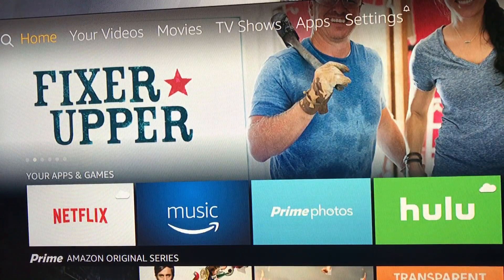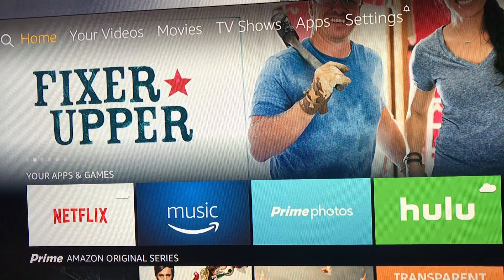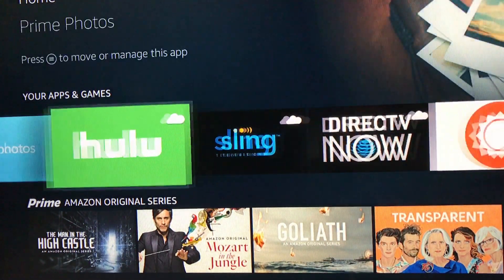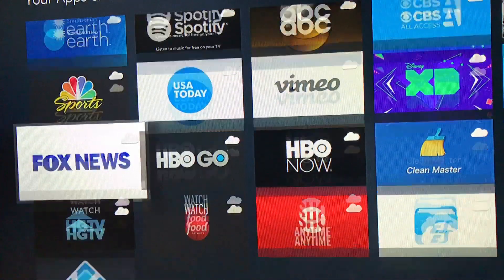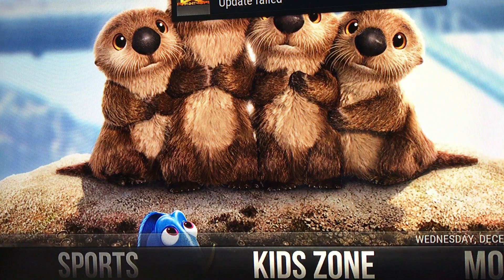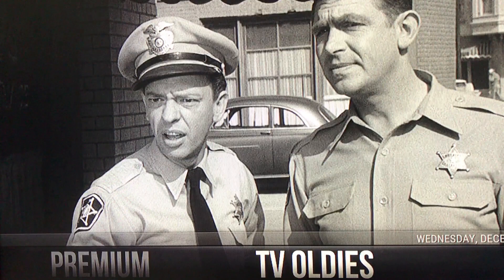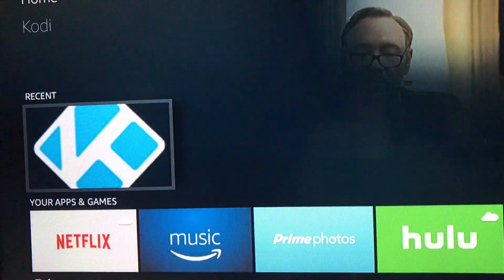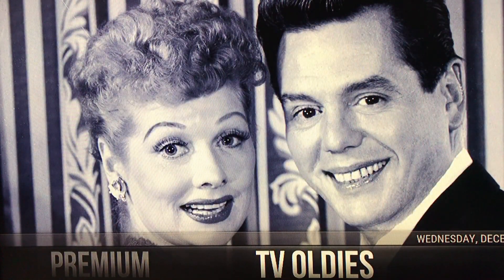New Amazon Home Screen How To Find The Kodi Icon On The New Screen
Amazon just redesigned a new home screen which I dislike. It's very disorganized. It's hard to find the blue and white 'K.' Watch this video and you will be able to locate it.